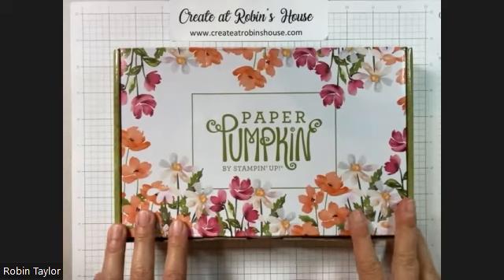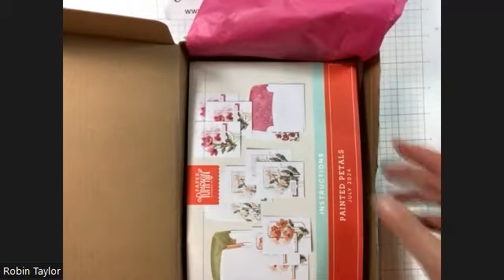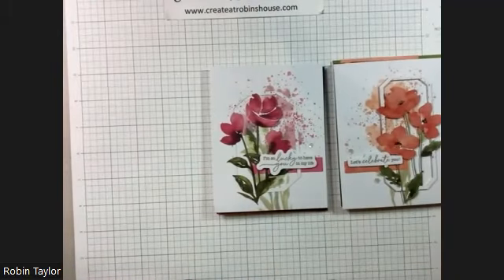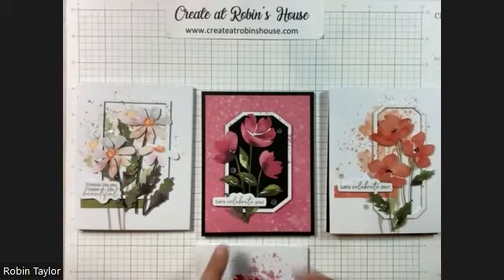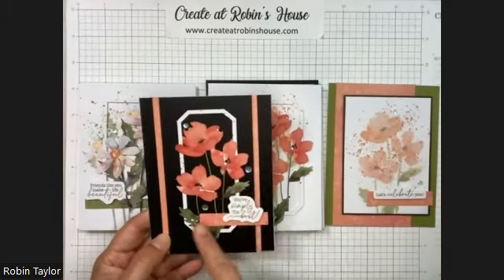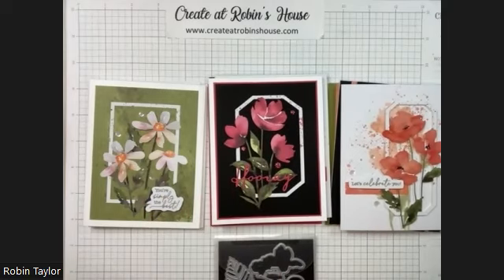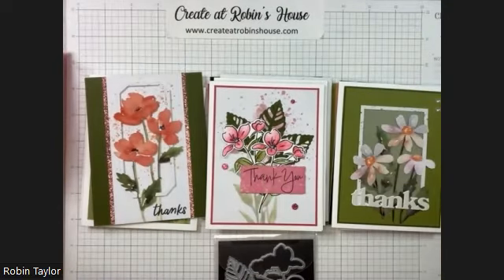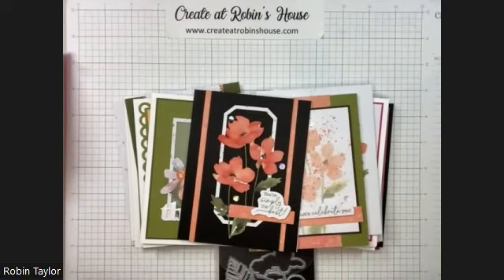July Paper Pumpkin PLUS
Soooo may possibilities with the July Paper Pumpkin Kit.  The original design was amazing - but that was just the start!   See what I did and make yours even better!  Happy crafting!